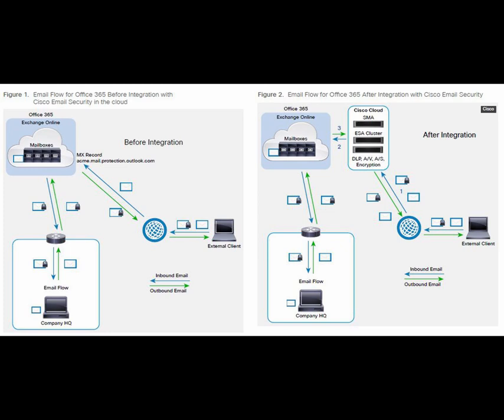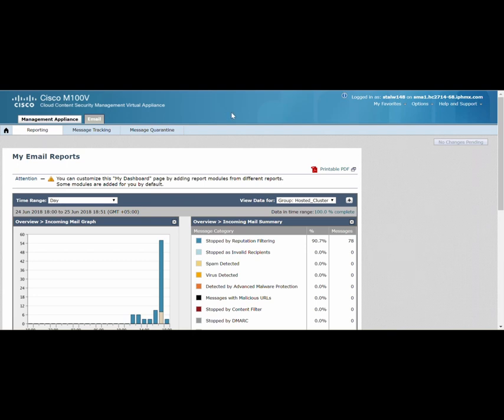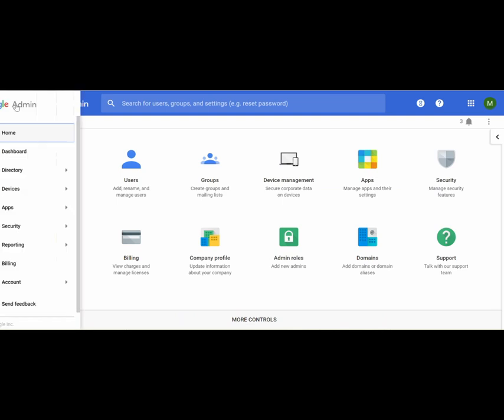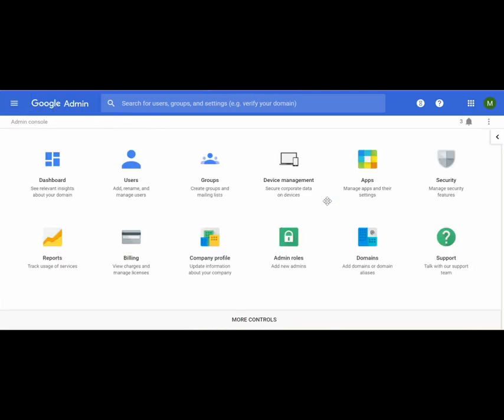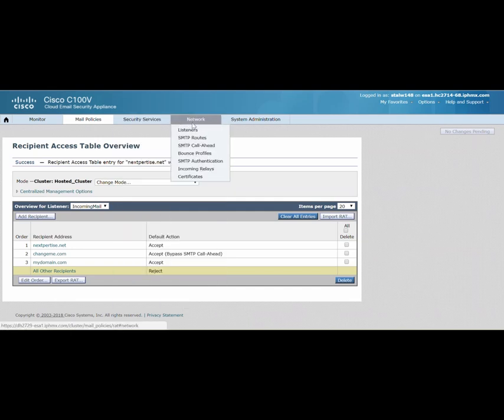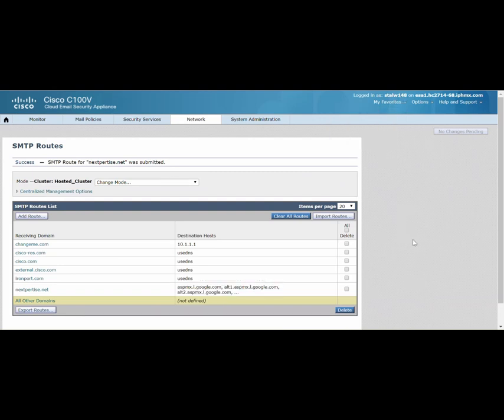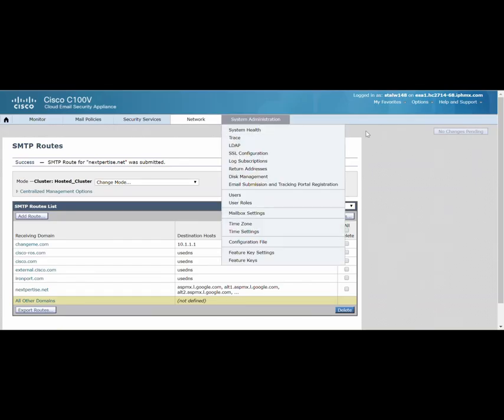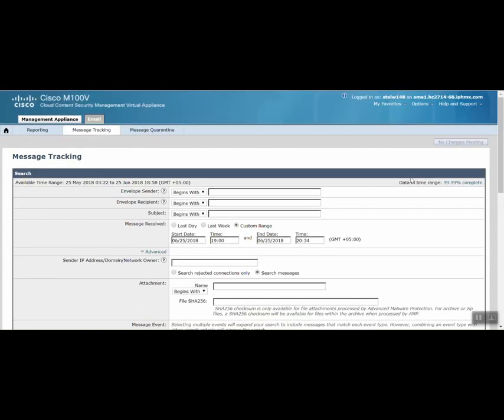Cisco Cloud Email Security (CES)